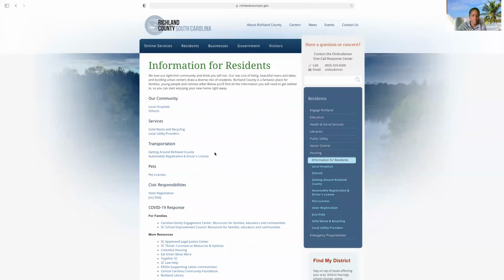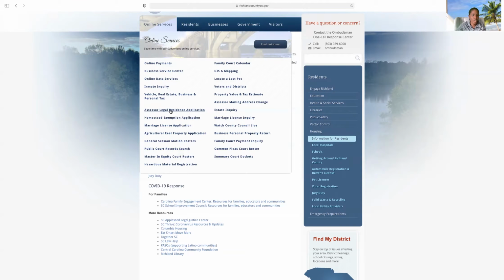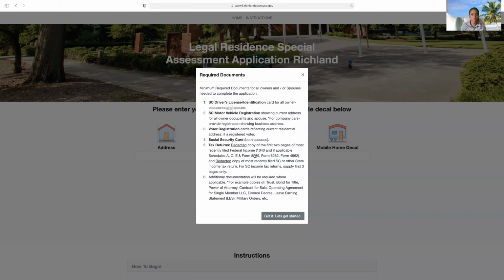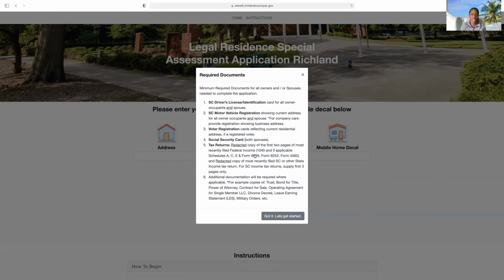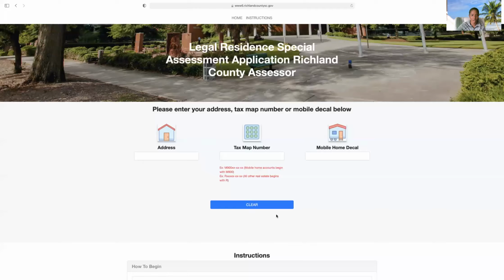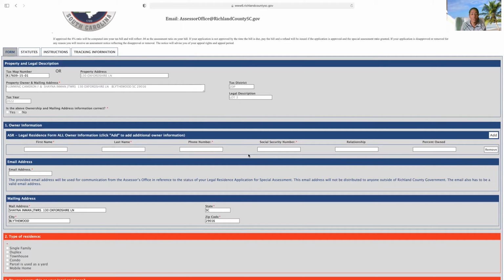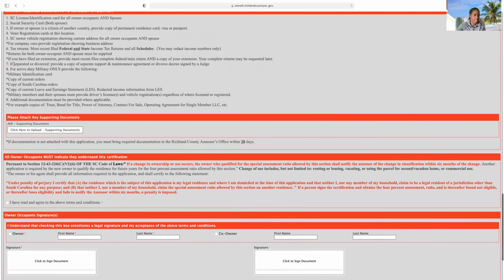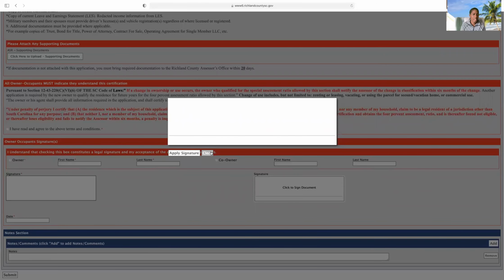How to apply for 4% SC Residency Tax Rate : Homestead Exemption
Do you live in Richland County and need to apply for the residency tax rate of 4%. Tune in as I show you how to get to the website and discuss what documentation you need to have ready and scanned in to send along with you application. May don't understand the drastic difference between the 4% owner occupied rate and 6% now owner occupied rate (i.e rental, investment property) but its 3x the amount.